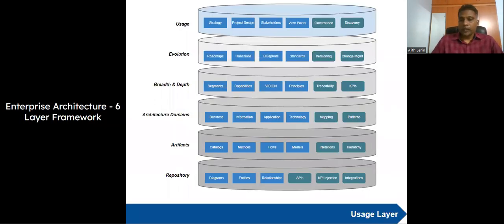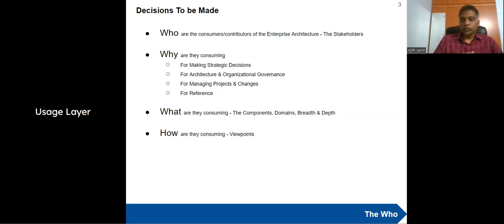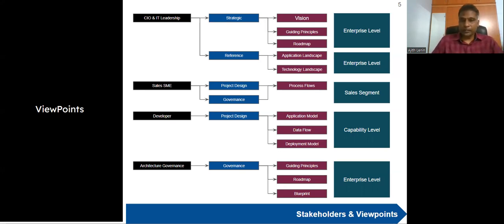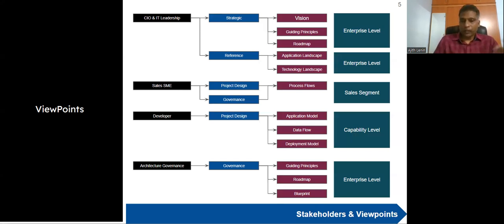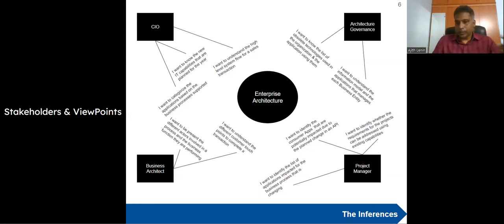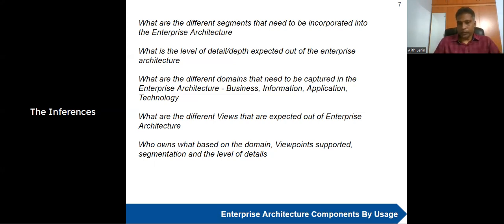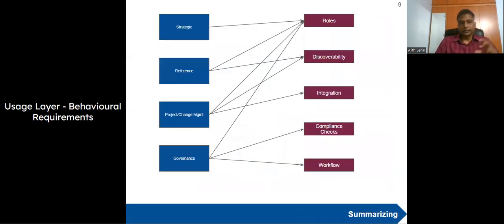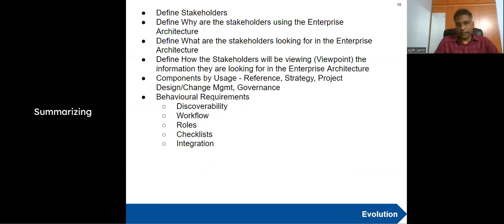Enterprise Architecture Video Series